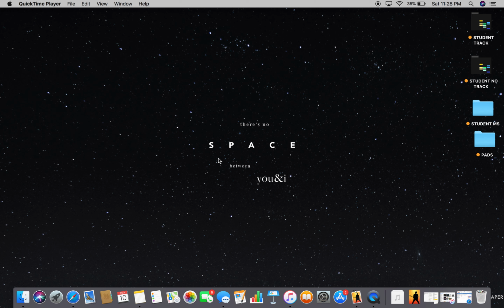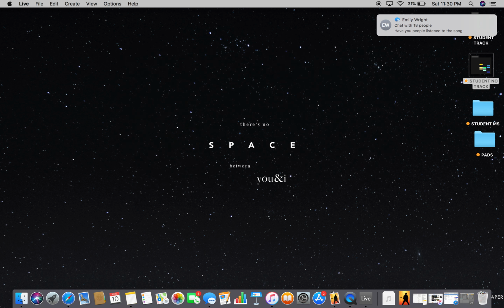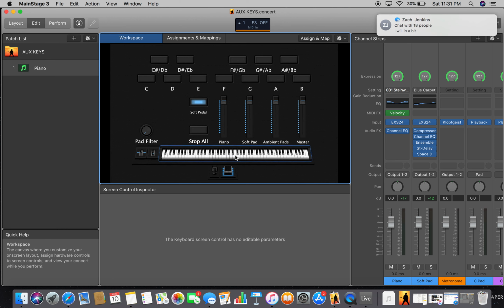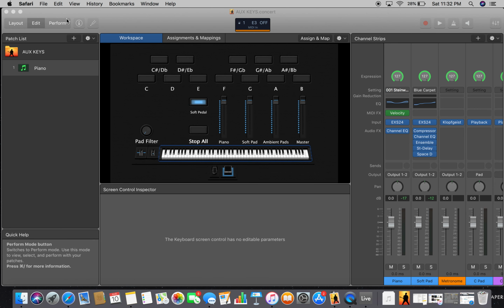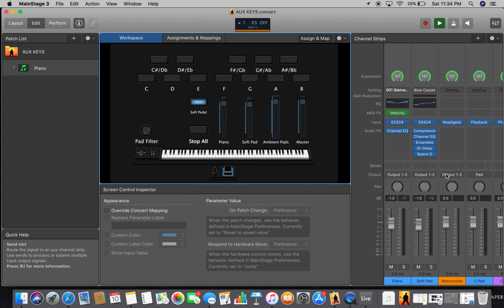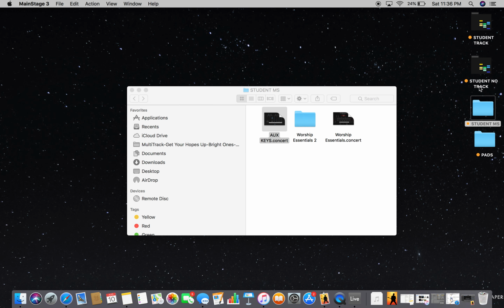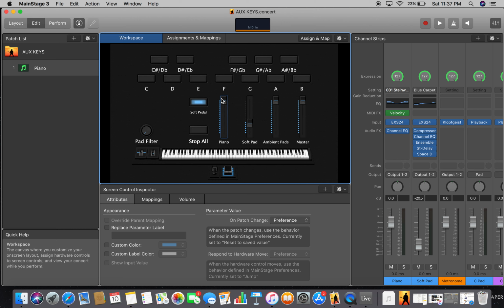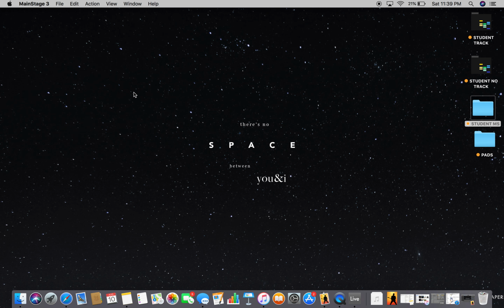MAC LESSON 3 (AUX KEYS/NO TRACKS)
In this lesson, we discuss how to set up step by step WHEN we have an aux keys player on stage!!